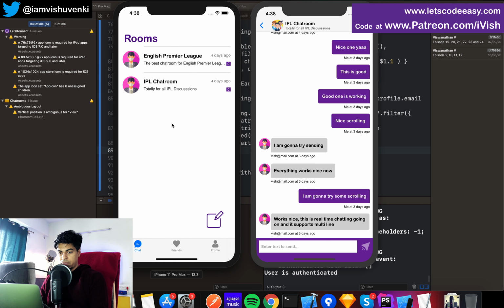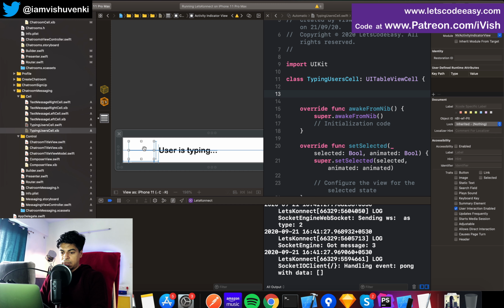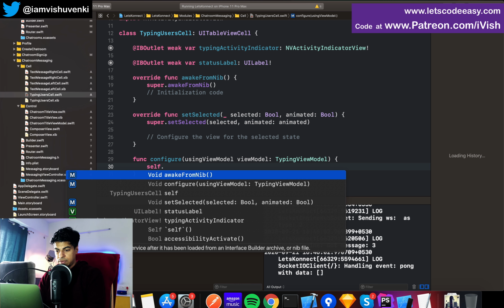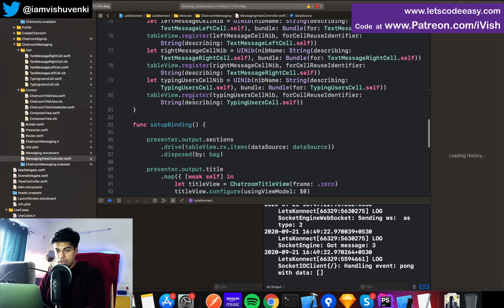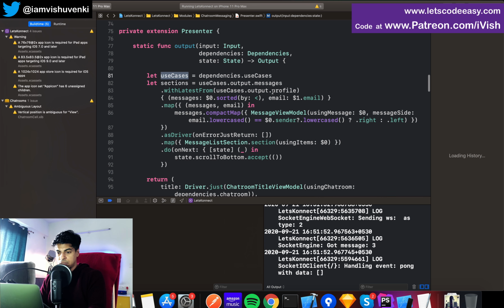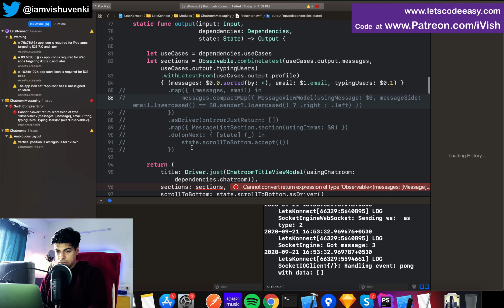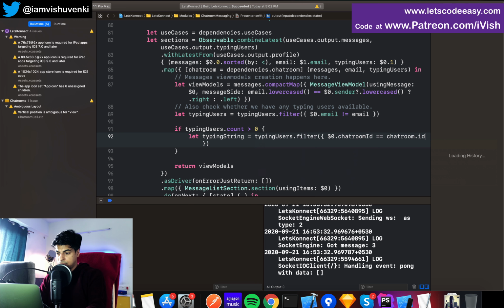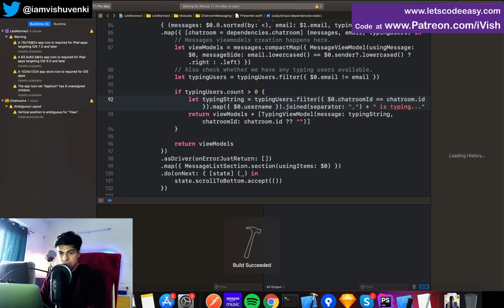#40 WhatsApp Chat Clone | BEST OF VIPER iOS Swift | Show Typing Notification (Part 3)